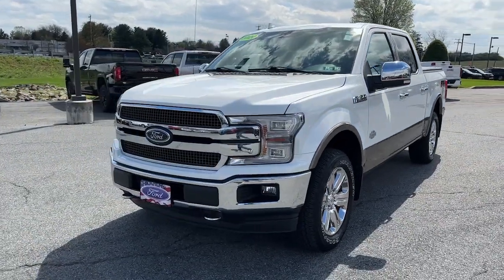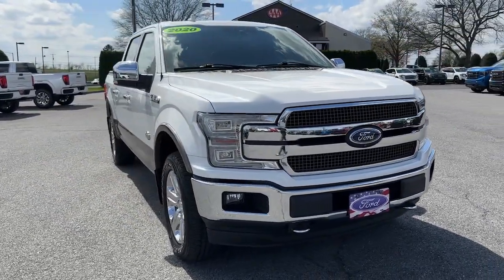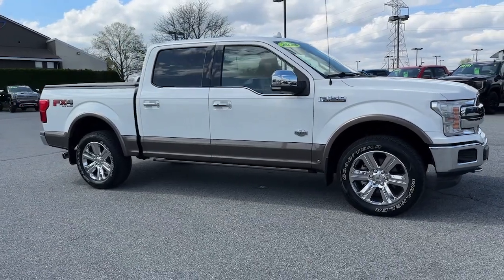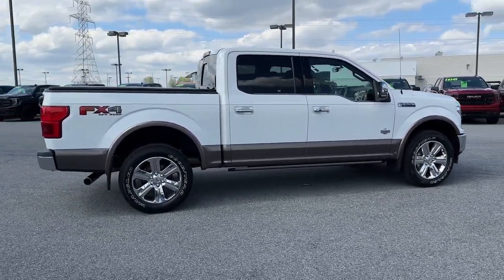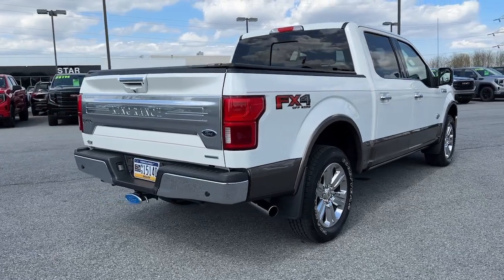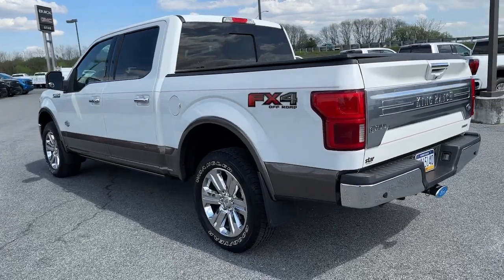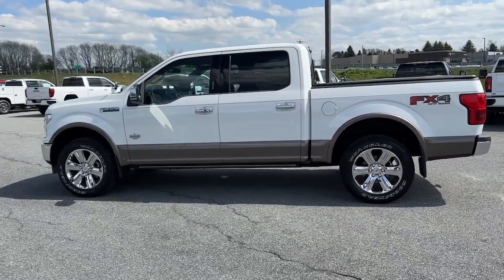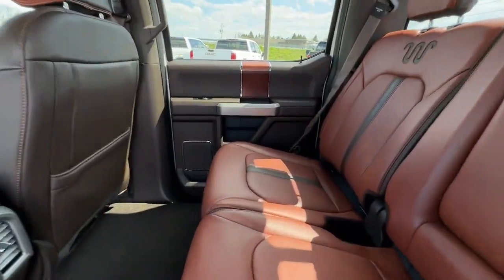2020 Ford F-150 Easton, Allentown, Bethlehem, Hellertown, PA, Phillipsburg, NJ 420244A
White Used 2020 Ford F-150 King Ranch available in Easton, Pennsylvania at Star Buick Easton. Servicing the Allentown, Bethlehem, Hellertown, PA, Phillipsburg, NJ area.